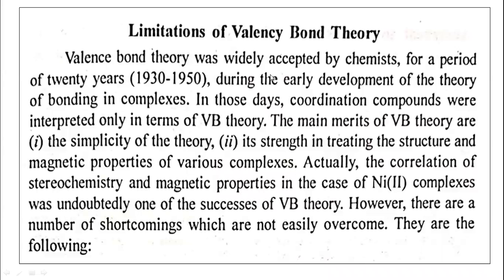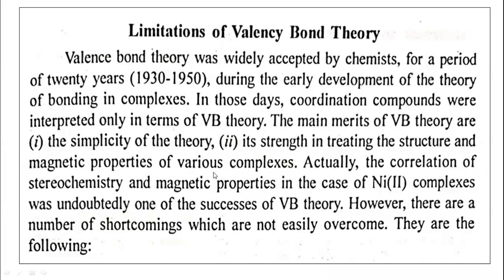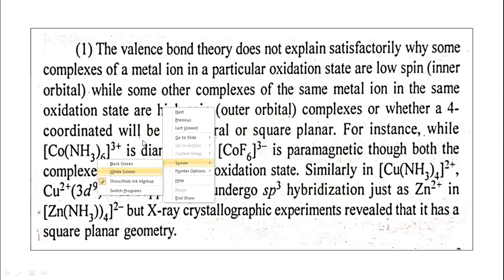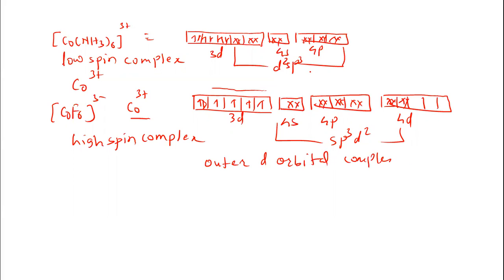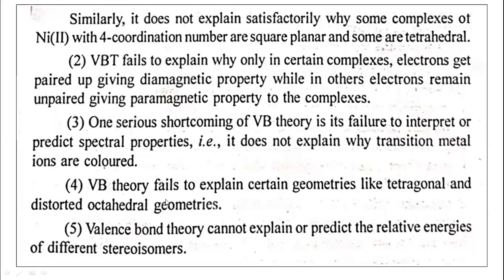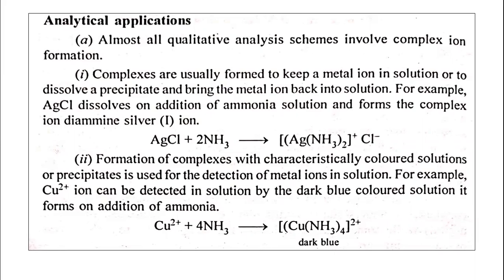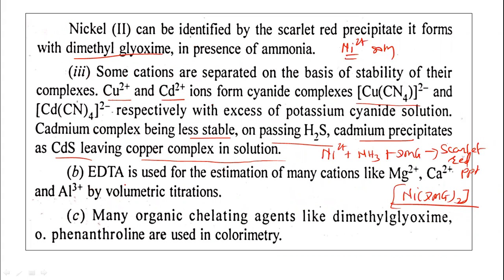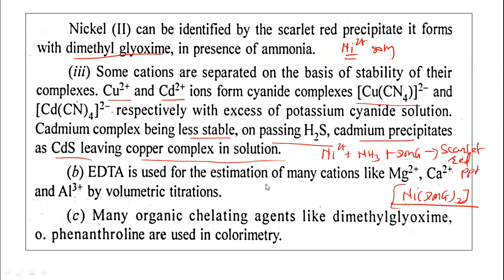Coordination Chemistry - Limitations of Valence bond Theory & Applications of Coordination Compounds